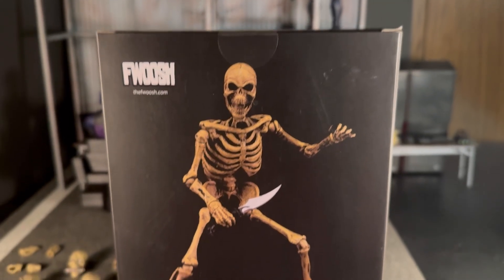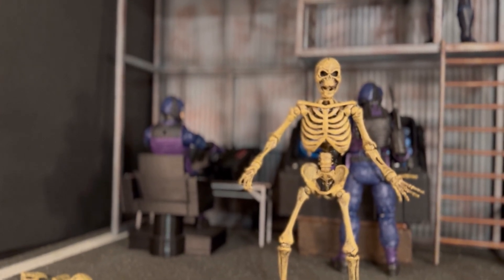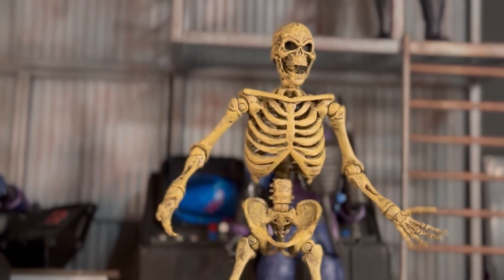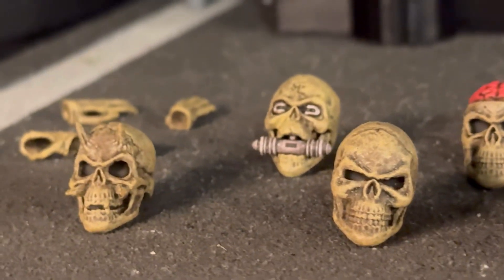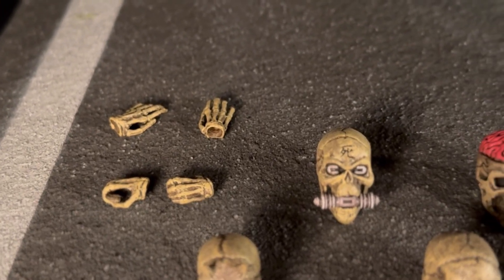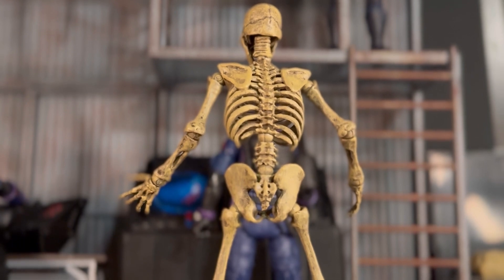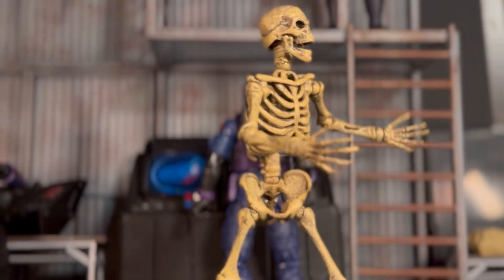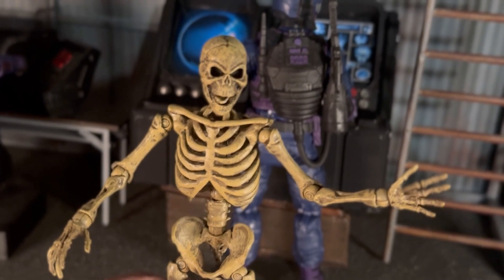Yokai Fwoosh Bone Brawler articulated skeleton GI Joe Classified adjacent diorama toy photography